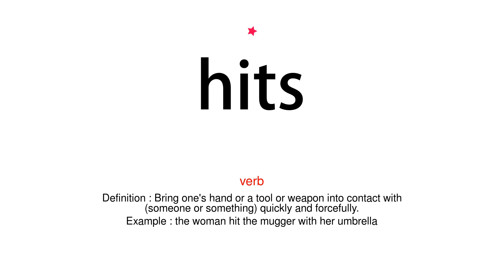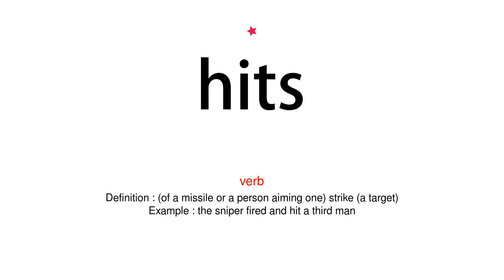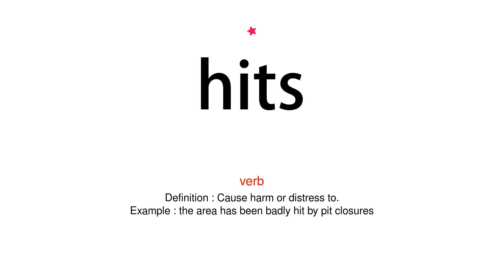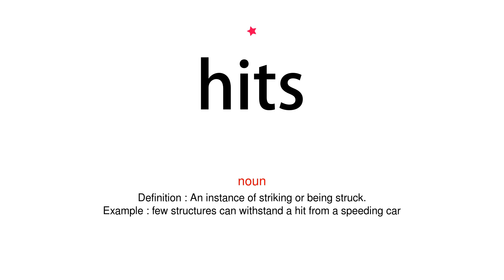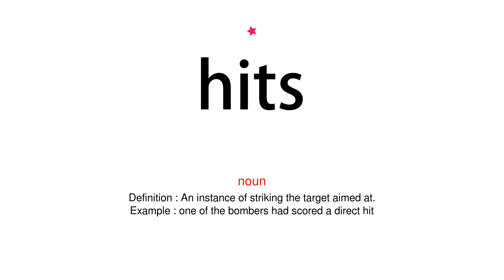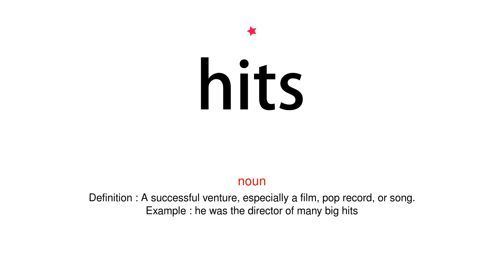How to pronounce hits - Vocab Today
The pronunciation of the word hits in Amercian accent is demonstrated in this video. If the word is from another language, such as brand name, it will be pronounced in its original language. Based on the word frequency, this is of 1 stars difficulty.

The word hits has the following meanings:
1. (verb)
Definition : Bring one's hand or a tool or weapon into contact with (someone or something) quickly and forcefully.
Example : the woman hit the mugger with her umbrella
2. (verb)
Definition : (of a missile or a person aiming one) strike (a target)
Example : the sniper fired and hit a third man
3. (verb)
Definition : Cause harm or distress to.
Example : the area has been badly hit by pit closures
4. (noun)
Definition : An instance of striking or being struck.
Example : few structures can withstand a hit from a speeding car
5. (noun)
Definition : An instance of striking the target aimed at.
Example : one of the bombers had scored a direct hit
6. (noun)
Definition : A successful venture, especially a film, pop record, or song.
Example : he was the director of many big hits